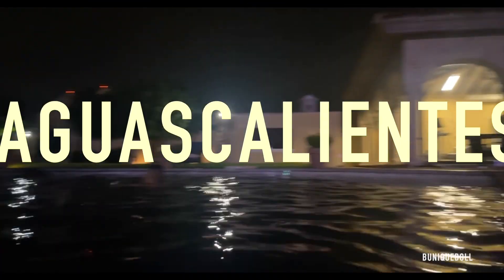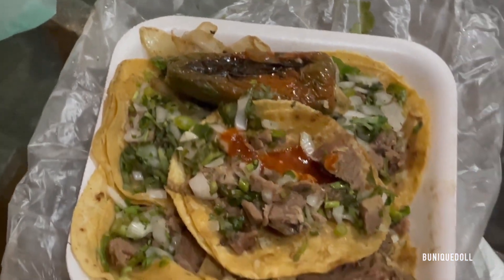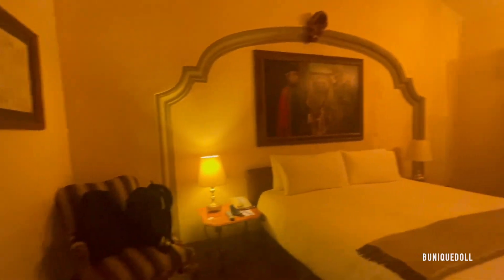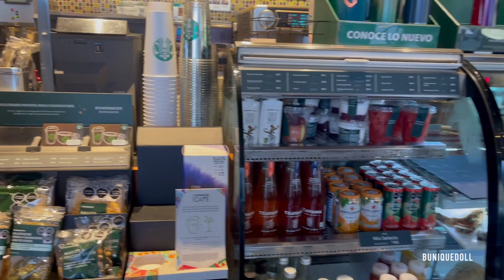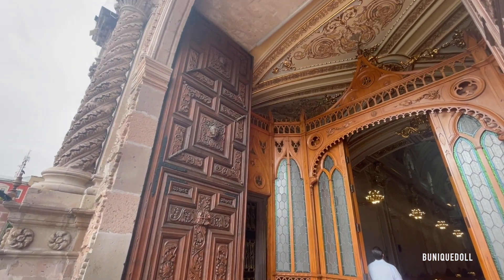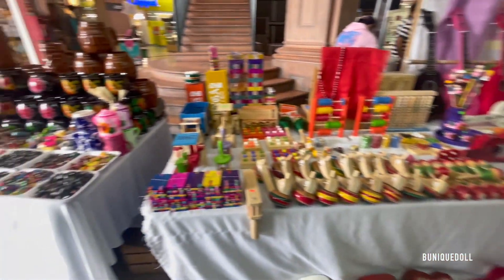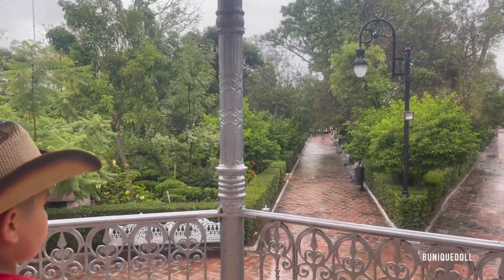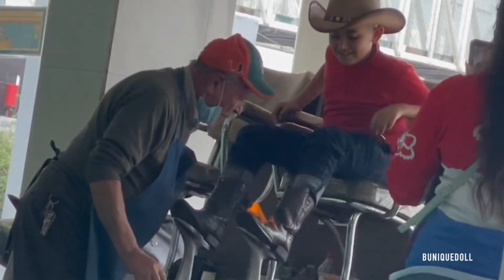🔹Aguascalientes Vlog (PART 2)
Hello guys, I took a little break from youtube but now I'm back! This Vlog took place a few years ago, in 2021 to be exact! A lot has happened & a lot has changed. I love having these beautiful memories attainable in just a few clicks away.